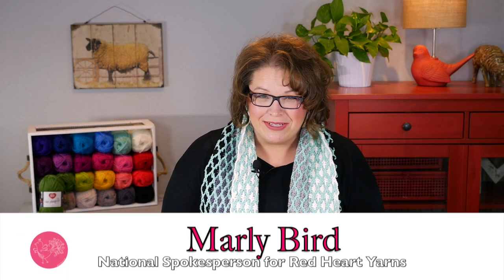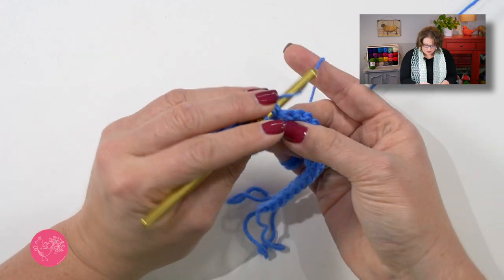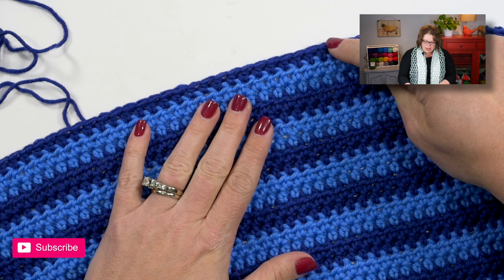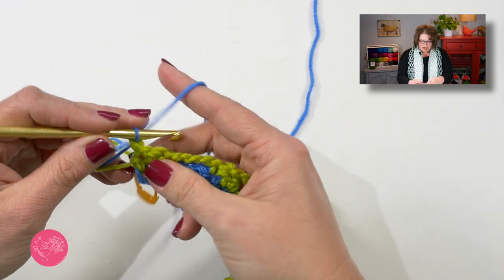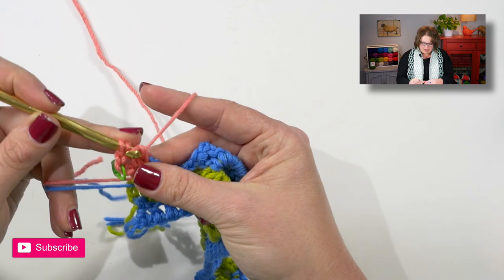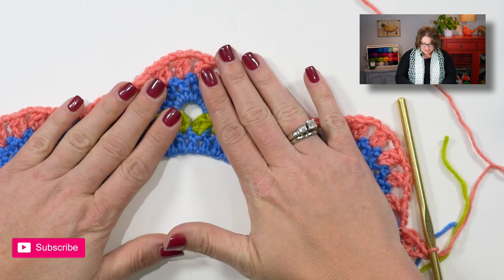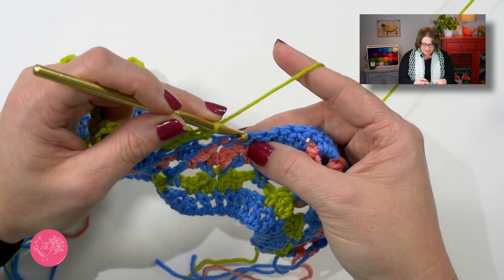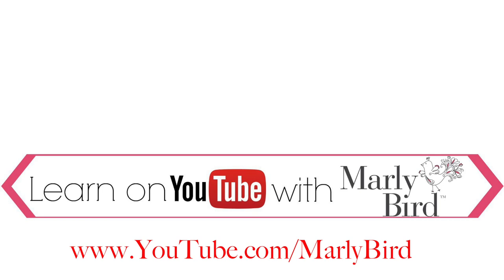Chic and Strong Crescent Shawl (Left Handed)